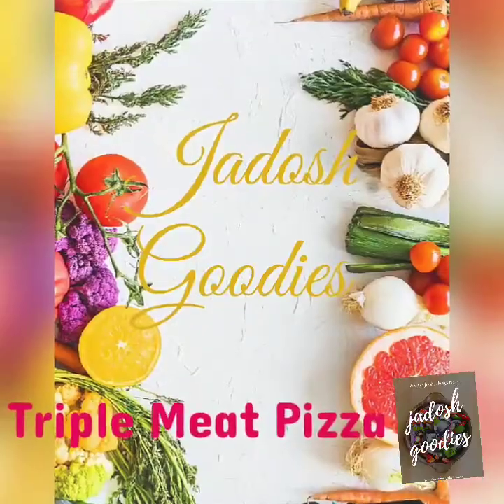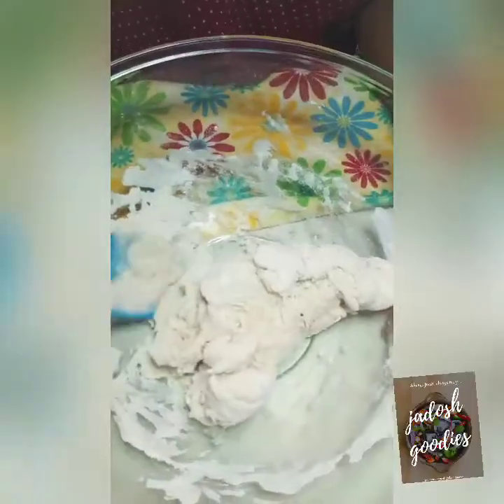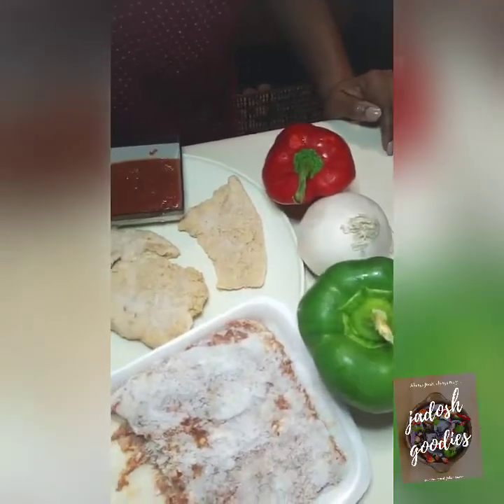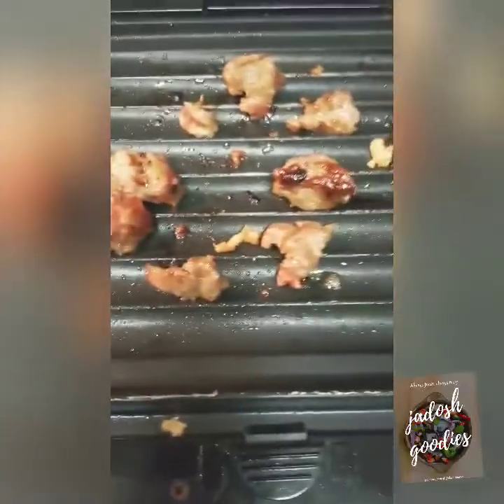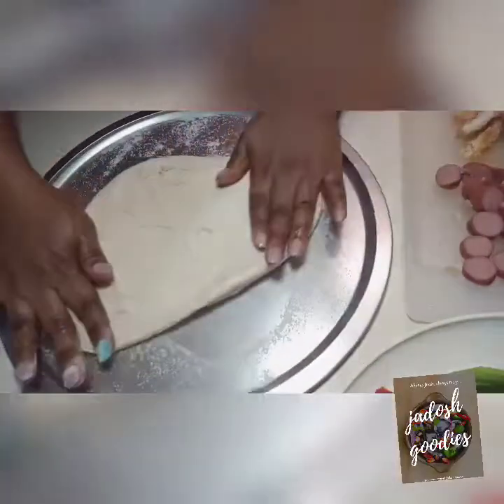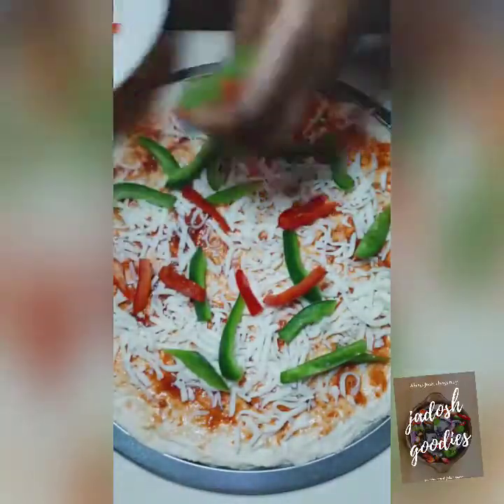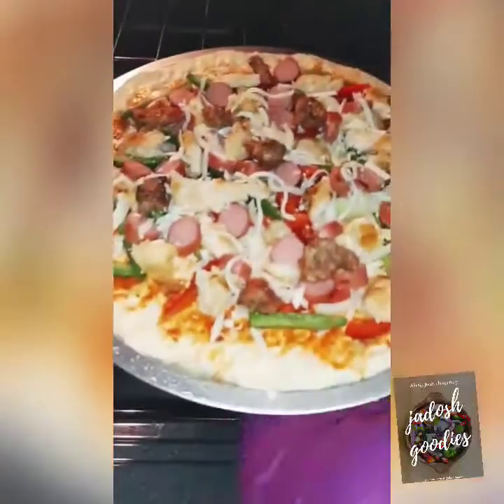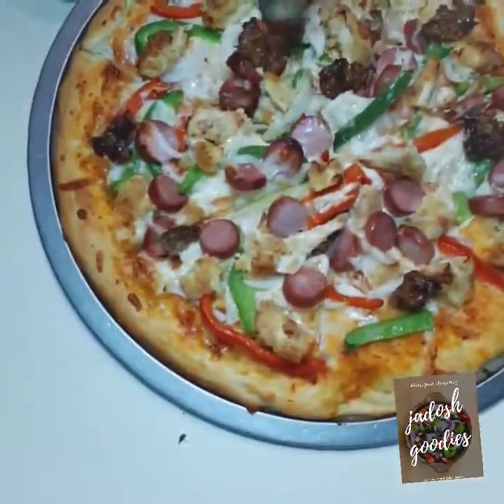HOMEMADE PIZZA RECIPE || EASY PIZZA RECIPE || TRIPLE MEAT PIZZA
Nothing tastes like homemade meals and the homemade pizza is no exception.  This homemade pizza recipe which I term triple meat pizza and it is super tasty and satisfying.

RECIPE

DOUGH
1 3/4 cups of all purpose flour
1/4 tsp Salt
1 tbs sugar
1 tsp Yeast
1tsp Olive oil

TOPPINGS
1 cup mozzarella cheese
1 tbs pizza tomatoe sauce
1/2 red bell pepper
1/2 green bell pepper
1/4 bulb of onion
2 chicken Franks
3 beaded chicken
Minced meat (meat ball form)

BASE
A dash of corn flour

Total bake time: 14mins